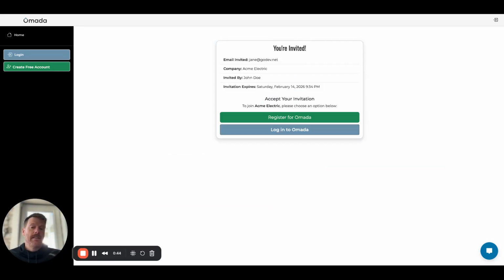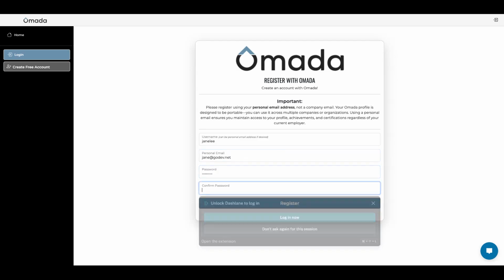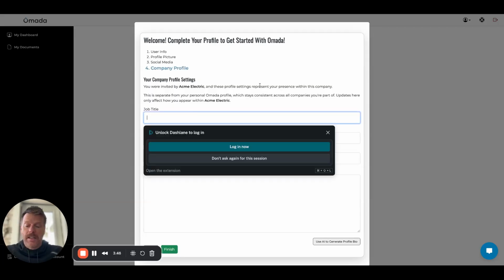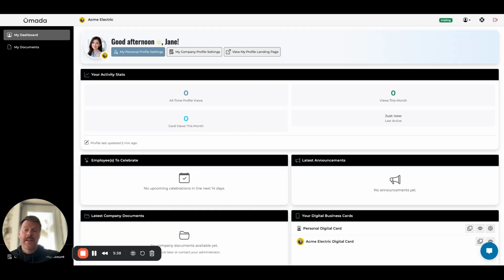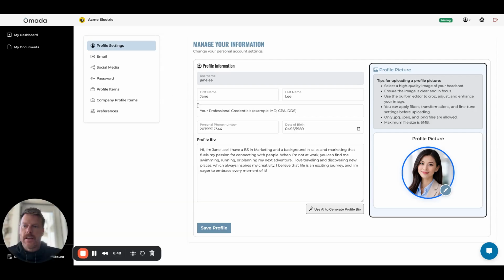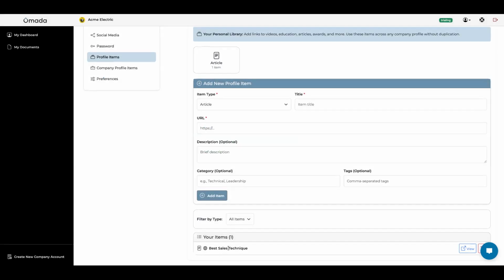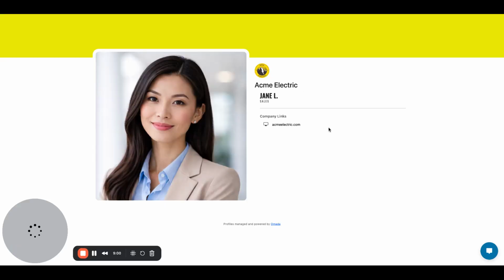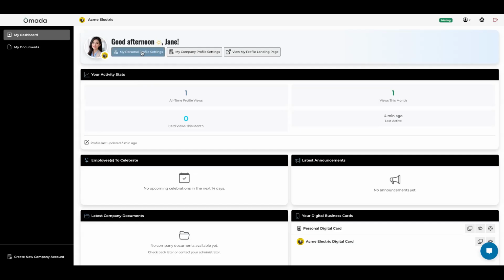How to Join Omada Hub as a New Employee — Account Setup & Profile Guide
Just received an invitation to join Omada? This video walks you through everything you need to do from the moment that email lands in your inbox — from accepting the invitation and creating your account, to setting up your personal profile and your company profile.
What you'll learn:

— How to accept your manager's invitation and register your account

— How to complete your personal profile — the one that travels with you across companies

— How to set up your company profile — the one your employer and clients see

— The difference between personal content and company-specific content in Omada

Whether you're brand new to Omada or just need a refresher, this guide gets you up and running in under 15 minutes.

00:00 Introduction — what to expect
01:52 Accepting your invitation & creating your account
05:20 Setting up your personal profile
09:33 Setting up your company profile